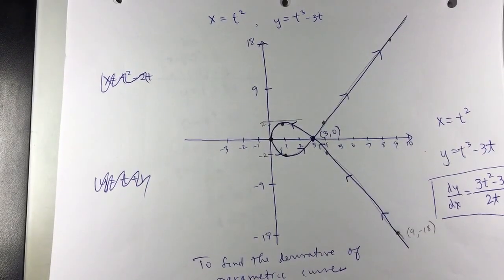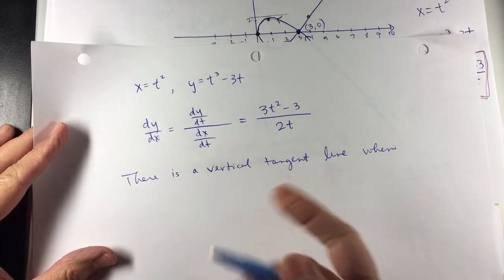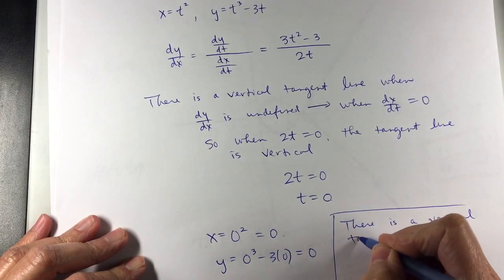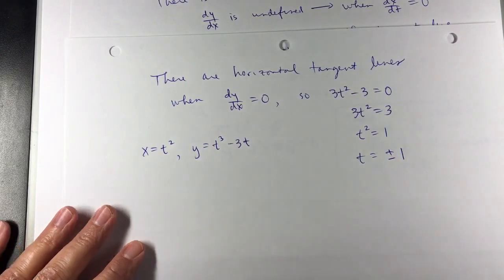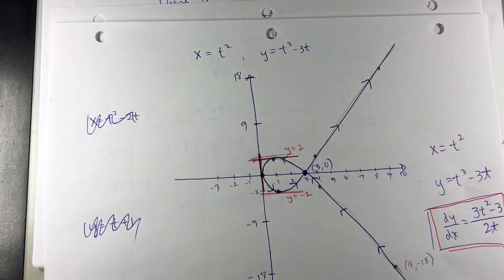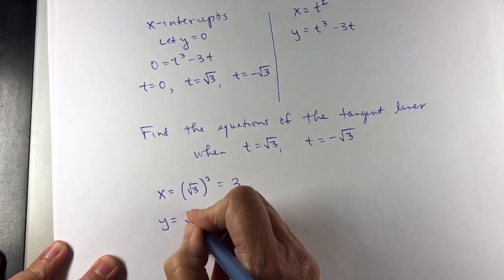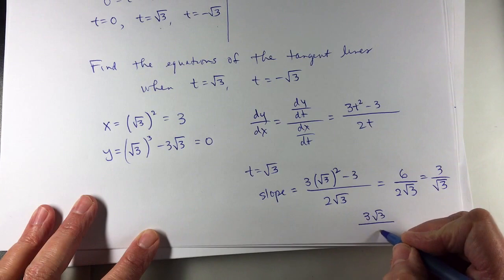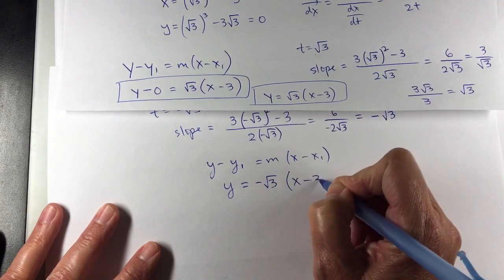Calc 2, Parametric Equations, video 11